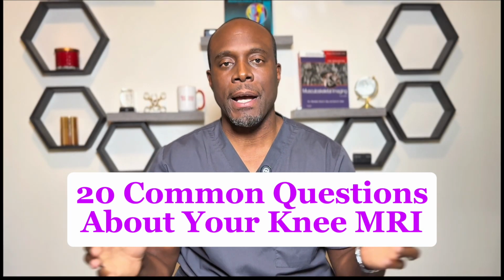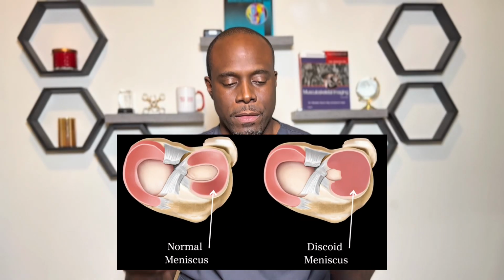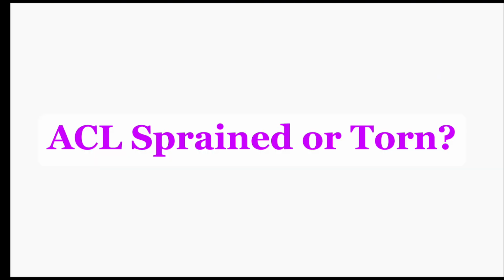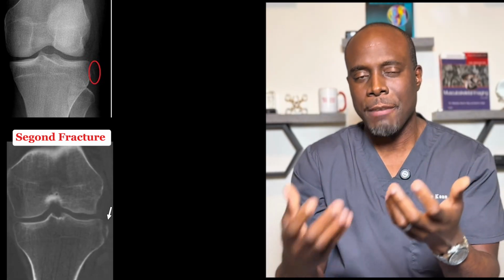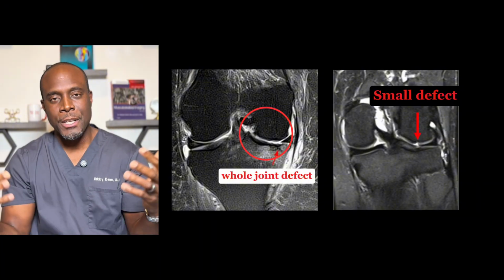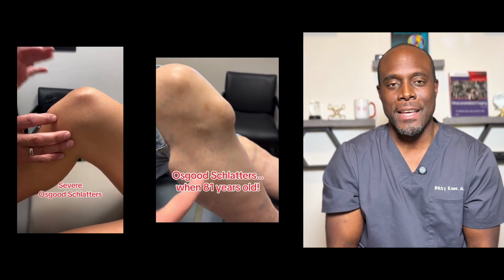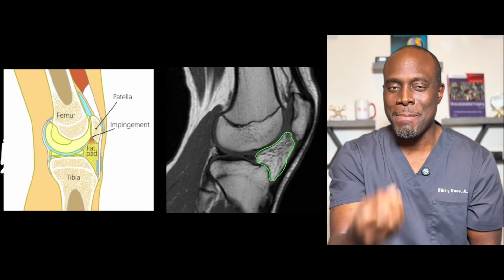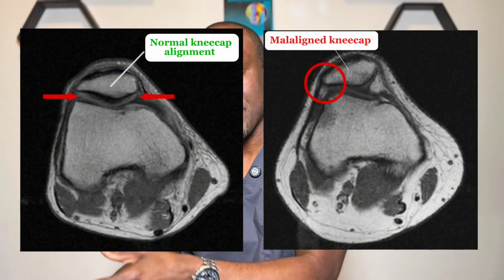How to Read Your Knee MRI Report: 20 Scary Terms Explained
Got your knee MRI results back and confused by the medical jargon? In this video, I decode the 20 most common knee MRI findings in plain English—from meniscus tears and ACL injuries to scary-sounding terms like "tricompartmental osteoarthritis" and "mucoid degeneration."
I'm Dr. Zikky, a board-certified MSK radiologist who reads thousands of knee MRIs. This is what those confusing terms on your report actually mean—and what they mean for YOUR treatment.

🔍 WHAT YOU'LL LEARN:
✅ Why "Grade 1 and 2 signals" are NOT meniscus tears
✅ The difference between horizontal and complex meniscus tears
✅ What "bone-on-bone" (full-thickness cartilage loss) really means
✅ ACL sprain vs. complete rupture—and when surgery is needed
✅ The truth about Baker's cysts (spoiler: not a tumor)
✅ Why "clinical correlation recommended" appears on every report
✅ Which findings need urgent attention vs. which can wait
Whether you're trying to understand your own results or helping a family member navigate theirs, this guide gives you the language to have an informed conversation with your doctor.

QUICK REFERENCE GUIDE (20 TERMS COVERED):

MENISCUS FINDINGS:
Horizontal vs. Complex Tear → Shape determines if it can be repaired or removed
Maceration → Meniscus tissue has broken down (frayed like an old sponge)
Discoid Meniscus → Born with disc-shaped meniscus instead of C-shaped (tears easier)
Grade 1/2/3 Signal → Only Grade 3 = actual tear; Grades 1&2 = internal changes, not tears
Meniscal Root Tear → Anchor severed, dramatically accelerates arthritis (needs prompt evaluation)

LIGAMENT FINDINGS:
6. ACL Sprain vs. Rupture → Sprain = partially torn; Rupture = fully torn (often needs surgery)
7. Mucoid Degeneration (ACL) → ACL looks thick/bright but intact (not torn, often stable)
8. MCL Thickening → Healing from sprain or chronic stress (heals well without surgery)
9. Segond Fracture → Small bone chip that signals likely ACL tear

CARTILAGE & BONE FINDINGS:
10. Chondromalacia Patella → Soft cartilage behind kneecap (causes front knee pain on stairs)
11. Full-Thickness Cartilage Loss → Bone-on-bone in specific area (not always entire joint)
12. Subchondral Bone Bruise → Bruise inside bone under cartilage (takes weeks-months to heal)
13. Loose Bodies → Bone/cartilage fragments floating in joint (cause locking/catching)
14. Osgood-Schlatter → Growth plate irritation in teens (resolves when growth stops)
FLUID & SWELLING FINDINGS:
15. Baker's Cyst → Fluid pouch behind knee (symptom, not the problem—treat the source)
16. Joint Effusion/Synovitis → Swelling and inflammation (body's response to internal issue)
17. Hoffa's Fat Pad Impingement → Fat cushion behind kneecap gets pinched (causes sharp pain)
SCARY-SOUNDING PHRASES:
18. Tricompartmental Osteoarthritis → Arthritis in all 3 knee compartments (eventual replacement consideration, but many manage for years)
19. Patellar Malalignment → Kneecap tracking off-center (usually fixable with PT)
20. Clinical Correlation Recommended → Radiologist reminder: scan + symptoms together = full picture

KEY TAKEAWAYS:
Your MRI shows what's happened inside your knee—sometimes over years. It captures history, not destiny.
Scary-sounding findings often respond beautifully to physical therapy. Mild-looking findings sometimes need urgent attention. The difference is how findings connect to YOUR symptoms, lifestyle, and goals.
Now you have the language to demand that conversation with your physician.

ABOUT DR. ZIKKY:
Board-certified Musculoskeletal Radiologist in Dallas, Texas. After reading thousands of knee scans and performing image-guided procedures, I created this channel to translate complex medical jargon into plain English so you can make informed decisions about your health.

▶️ Knee Pain by Location: What It Means [Link]
▶️ Meniscus Tear: Surgery vs. Physical Therapy [Link]
▶️ ACL Tear Recovery: What to Expect [Link]

DROP A COMMENT:
What term on your knee MRI confused you most? Or is there a finding I didn't cover that you want explained? Let me know below!